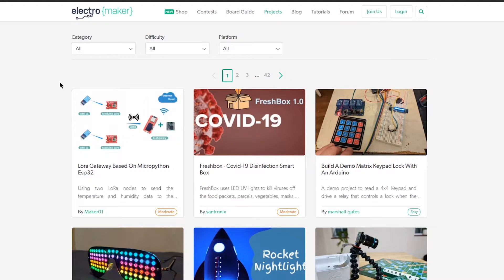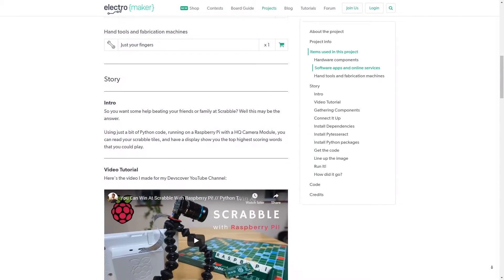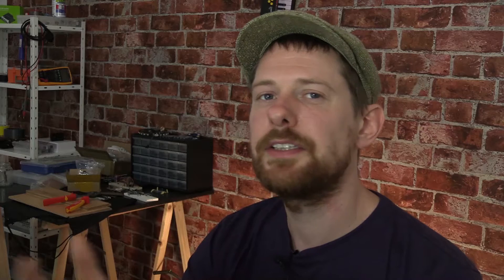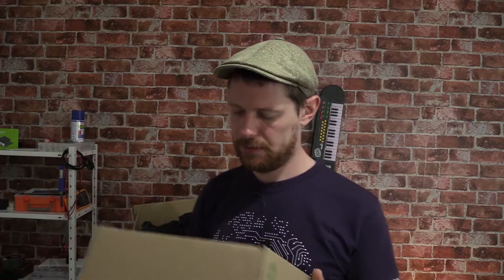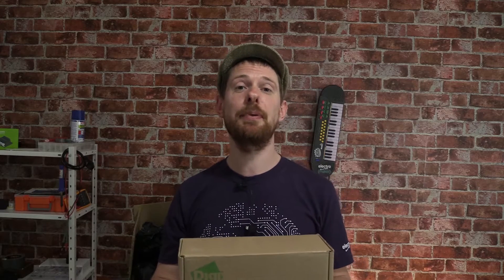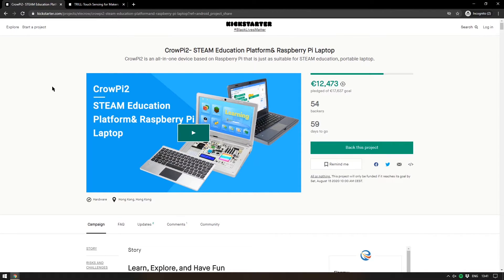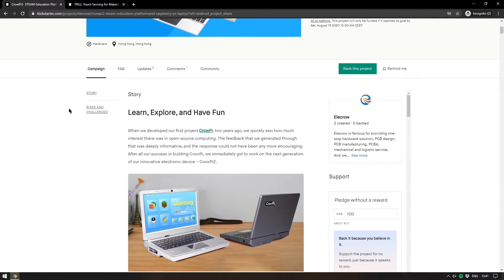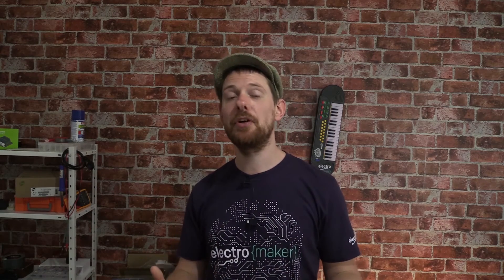DIY 4K Home Theatre Projector, Arduino DIY Synth, and More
Welcome to the Electromaker Show, episode 3! The week of June 15, 2020 saw a DIY 4K home theatre projector get made, a clever DIYer builds an Arduino-powered synth, crowdfunded Bela music-making dev board accessories, and more!